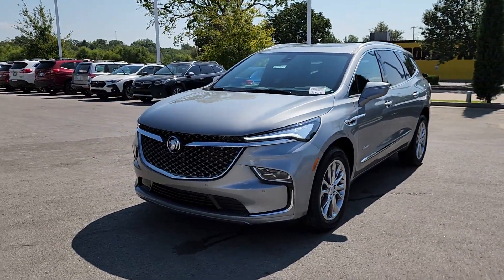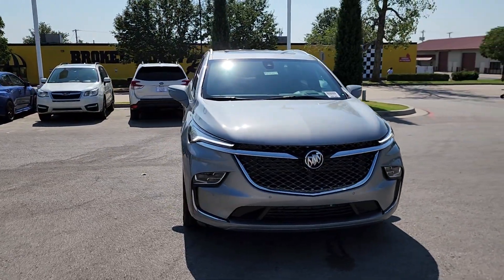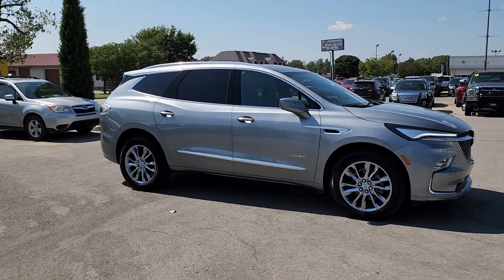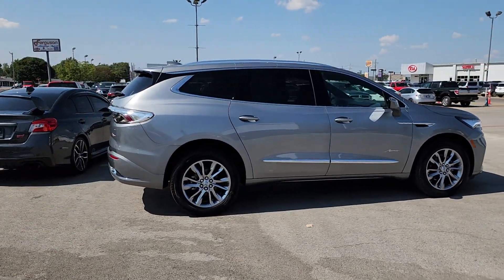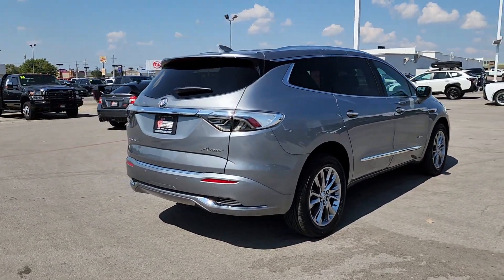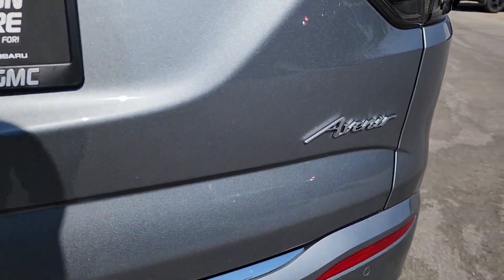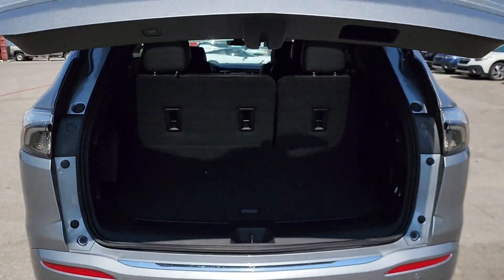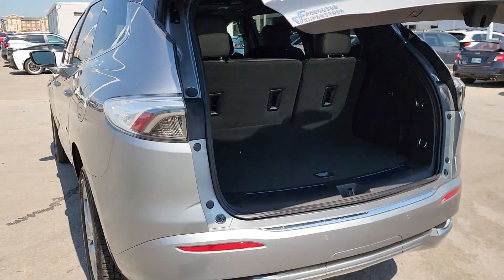2024 Buick Enclave Tulsa, Broken Arrow, Owasso, Bixby, Green Country, OK B24084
Moonstone Gray Metallic New 2024 Buick Enclave Avenir available in Broken Arrow, Oklahoma at Ferguson Superstore. Servicing the Tulsa, Owasso, Bixby and Green Country, OK area.

Ferguson Superstore
1601 N Elm Place

2024 Buick Enclave AvenirFactory MSRP: $62,745 $1,000 off MSRP! NUMBER 1 RATED BUICK DEALER IN CUSTOMER SATISFACTION FOR SEVERAL REASONS, #1- OUR PRICING IS ALWAYS UPFRONT AND SIMPLE, #2 LARGEST SELECTION IN OKLAHOMA, #3 WE TAKE CARE OF YOU AFTER THE SALE.AWD.PRICING INCLUDES FERGUSON DISCOUNT AND ALL NATIONAL AND REGIONAL INCENTIVES! #1 VOLUME GMC DEALER IN OKLAHOMA! You pay the price listed plus a $379 documentation fee, less any extra incentives if available and/or applicable. Please call to check on availability. NO BROKERS OR DEALERS, PLEASE.